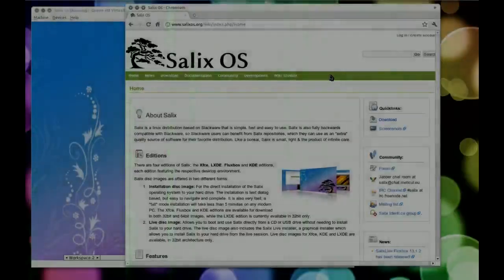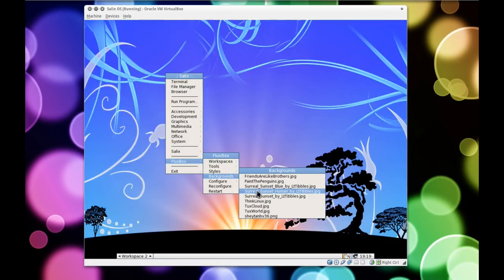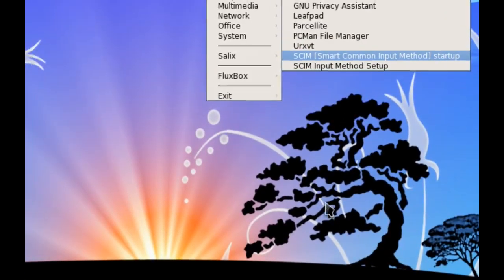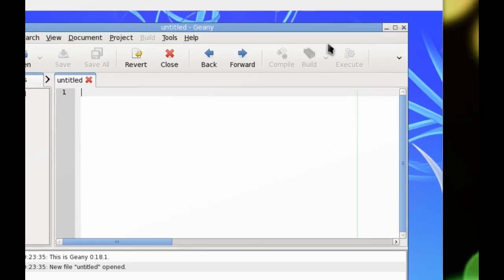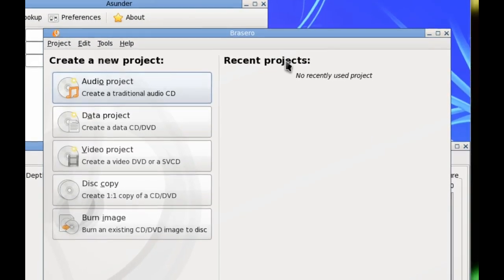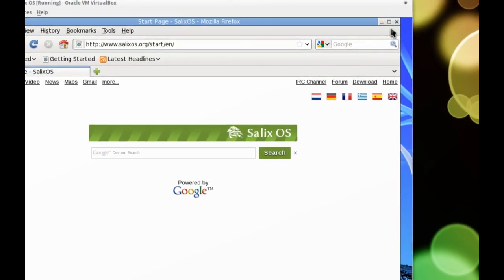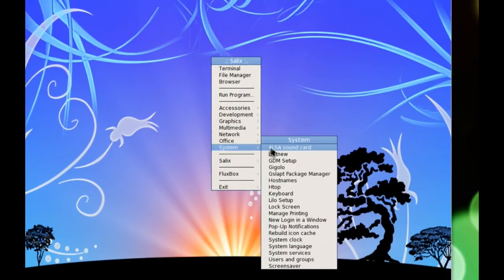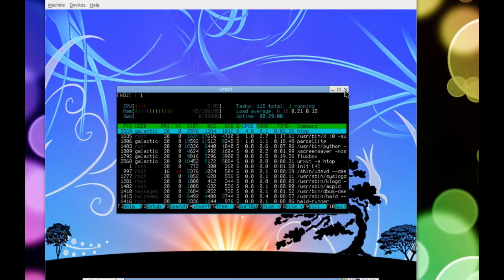Salix OS 13.1.2 Fluxbox Review - Linux Distro Reviews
A review of the Fluxbox edition of the new Salix OS version 13.1.2.. A lightweight distribution that benefits from Slackware's speedy package management. Overall, a very tempting distribution combining a minimalist approach with nice artwork, traditional applications and the performance of Slackware and Fluxbox.

Thumbs up for conflicting redundancy - "Slackware is a very old package management system" @ 0:37 and "Slackware is by no means old or antiquated" @ 0:44 . Uhh, one day I'll get better at speaking.